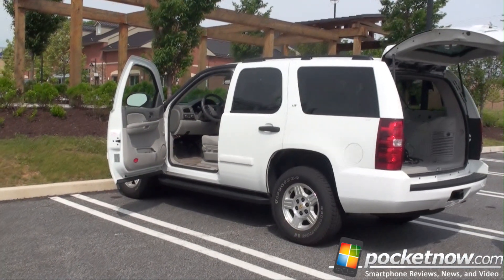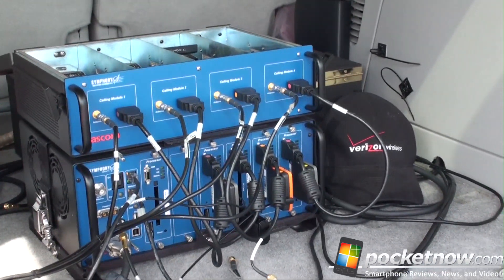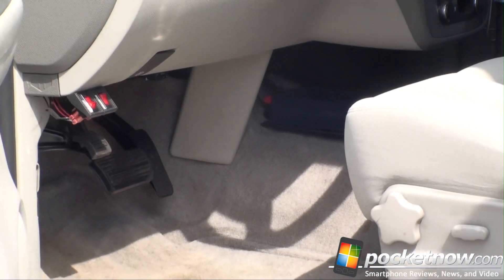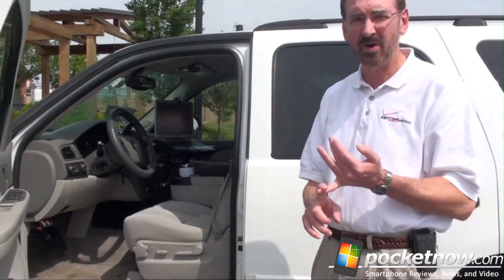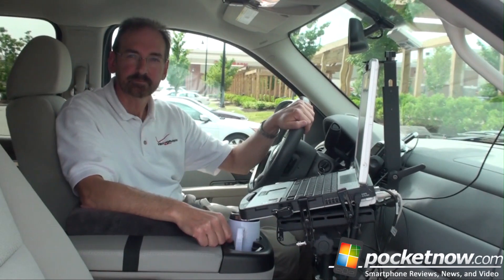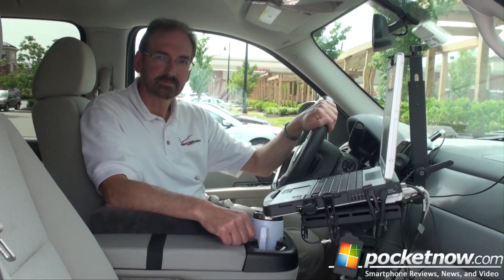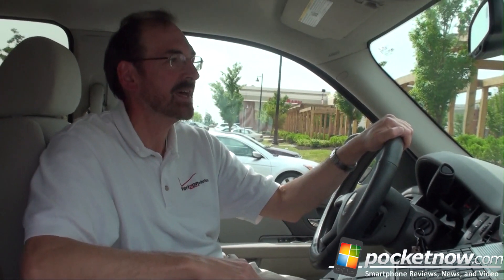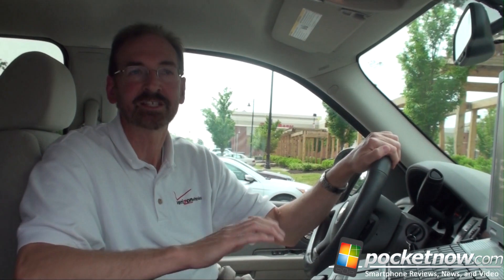Verizon Wireless Network Drive Test | Pocketnow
We took a drive with a Verizon Wireless engineer to see how they test the quality of the network. They drive around in an SUV equipped with voice and data devices from all of the major carriers. Their purpose is to find weaknesses in the network, which is all recorded by an on-board computer.